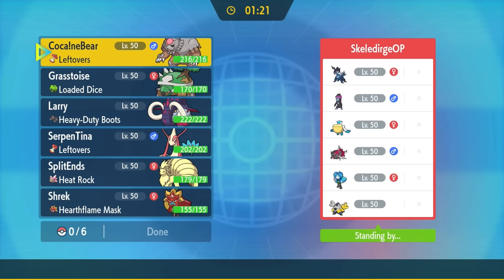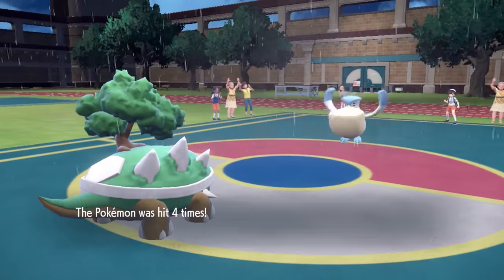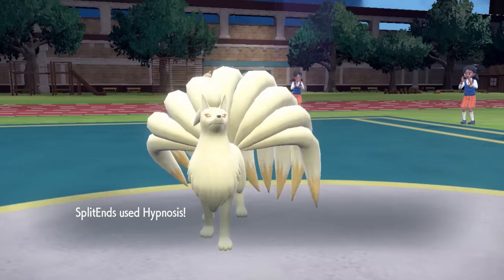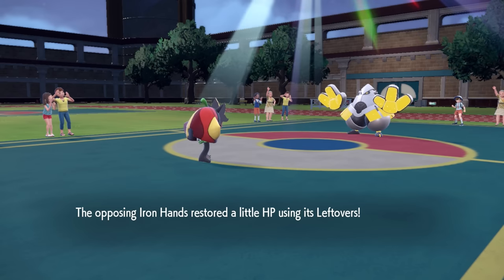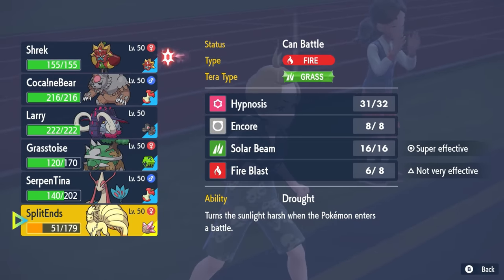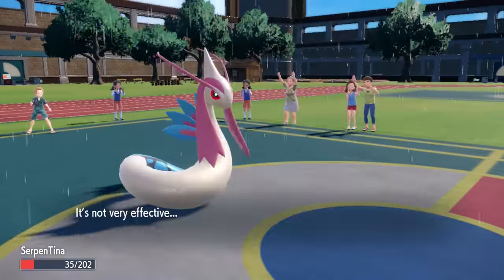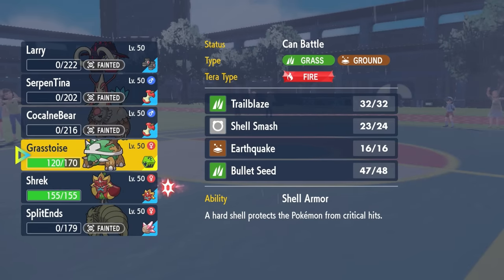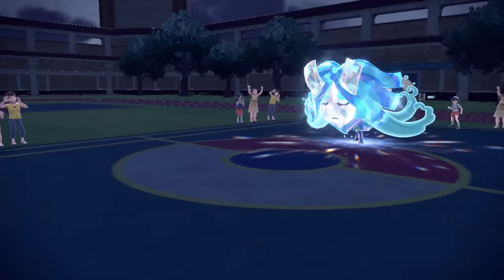Ogerpon: The NEW Broken Legendary Pokemon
The new legendary Ogerpon goes crazy